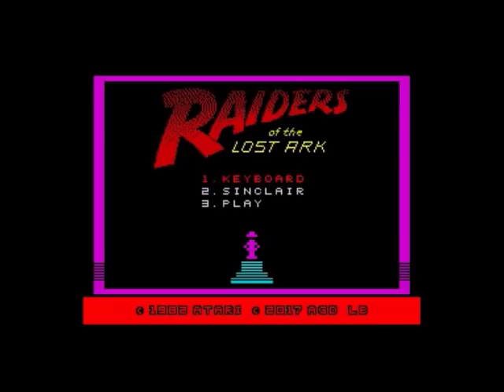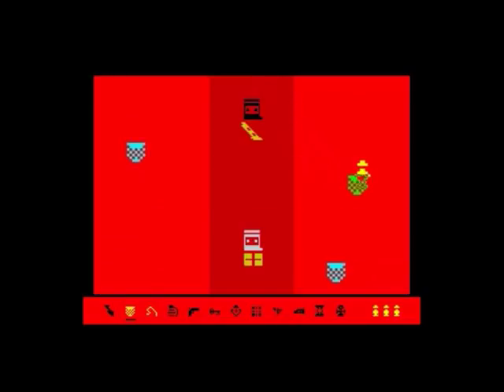Raiders Of The Lost Ark - ZX Spectrum Gameplay & Review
With many thanks to Luca Bordoni for producing this conversion of the 1982 Atari game by Howard Scott Warshaw.
You can download the game, artwork and playing guides here;